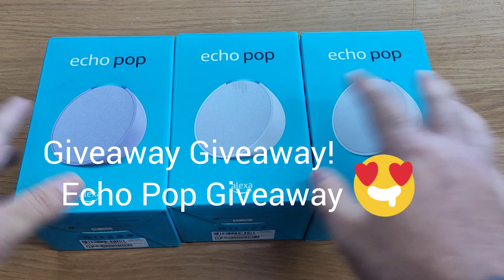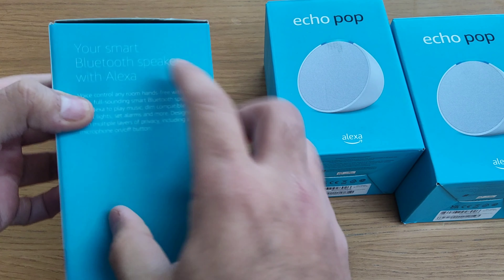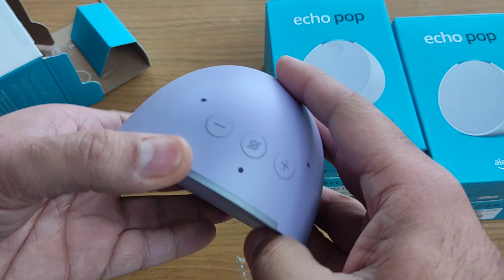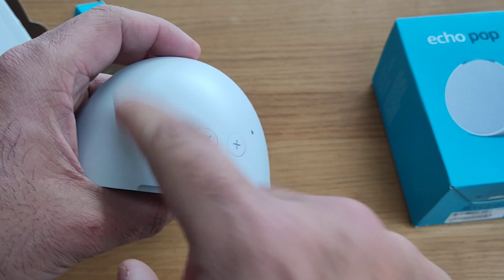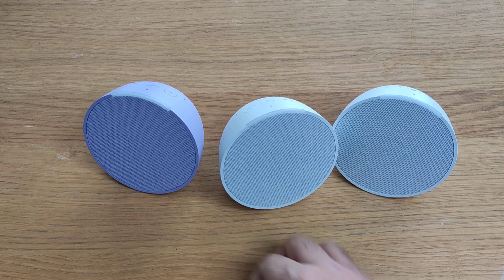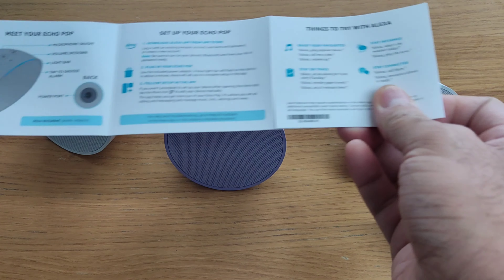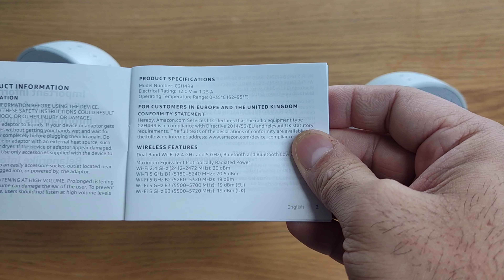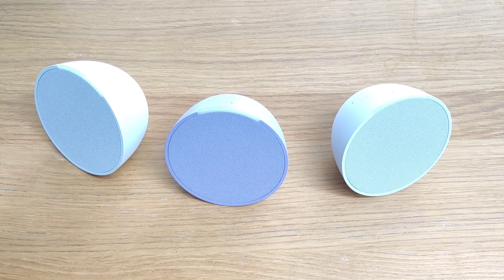Giveaway Giveaway - Amazon Echo Pop 🔊🎶🎁😃☺️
Thanks for being a part of the growing MyNextBest family 😊❤️

If you're lucky you'll be contacted by us and we will be posting the giveaway unit(s) at your address. Good luck! 🤞☺️🥳